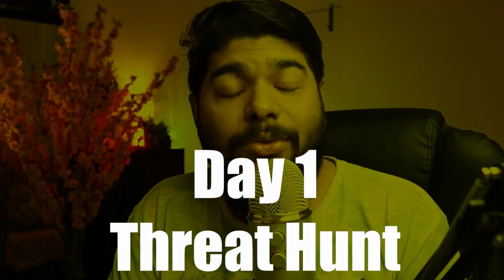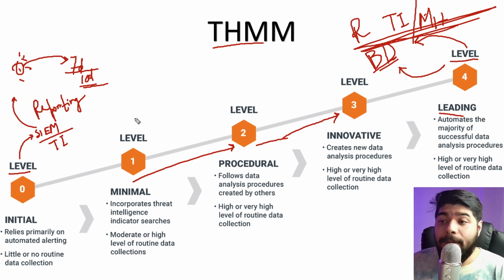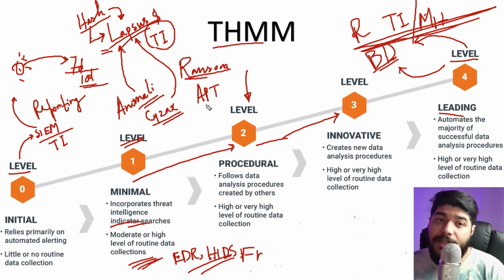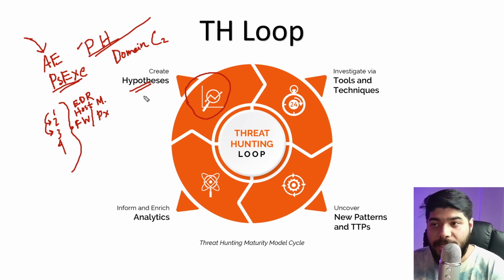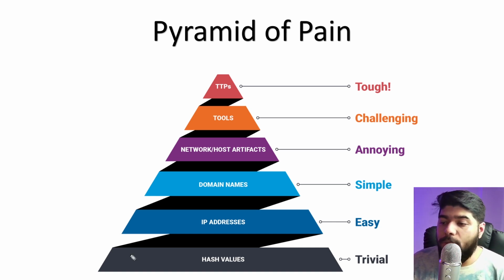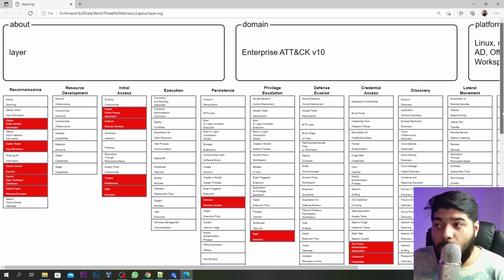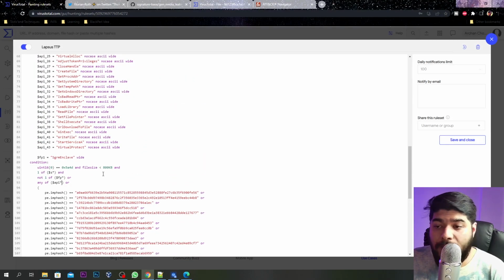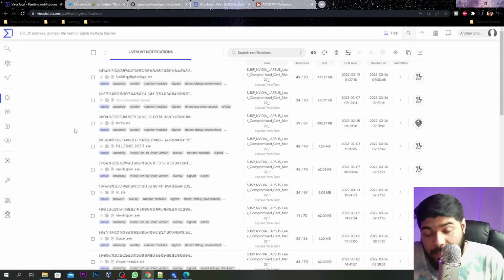Threat Hunting Tutorial- Day1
Threat hunting is the practice of proactively searching for cyber threats that are lurking undetected in a network. Cyber threat hunting digs deep to find malicious actors in your environment that have slipped past your initial endpoint security defenses.

After sneaking in, an attacker can stealthily remain in a network for months as they quietly collect data, look for confidential material, or obtain login credentials that will allow them to move laterally across the environment.

Once an adversary is successful in evading detection and an attack has penetrated an organization’s defenses, many organizations lack the advanced detection capabilities needed to stop the advanced persistent threats from remaining in the network. That’s why threat hunting is an essential component of any defense strategy.

Today is Day1 of Threat Hunting Tutorial and today we will cover-
1. Threat Hunting Maturity Model
2. Threat Hunting Loop
3. Pyramid of Pain

We will also show a practical demo how can you perform Retro-Hunt using Yara in Virustotal.

Timelines
0:00      ⏩ Introduction
1:08      ⏩ Threat Hunt Maturity Model
12:16    ⏩ Threat Hunting Loop
20:15    ⏩ Pyramid of Pain
25:27    ⏩ Retro Hunt for Lapsus
35:16    ⏩ Summarize